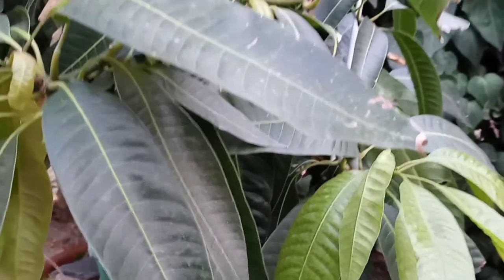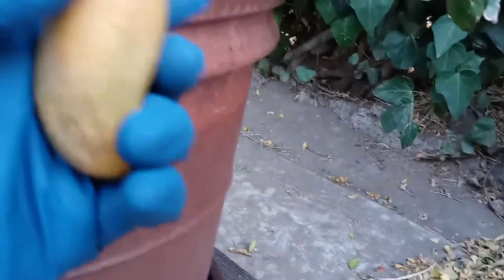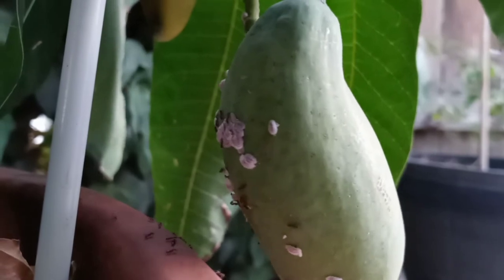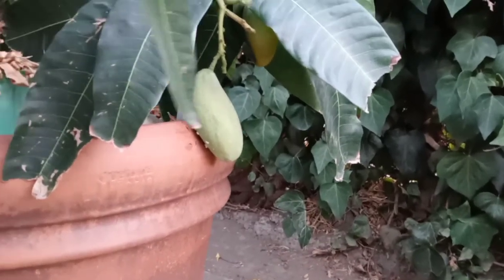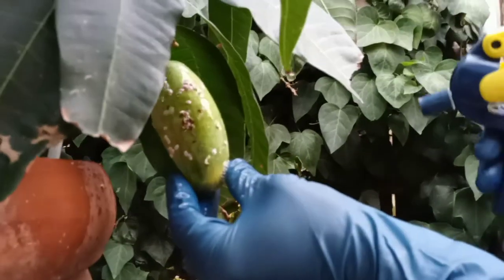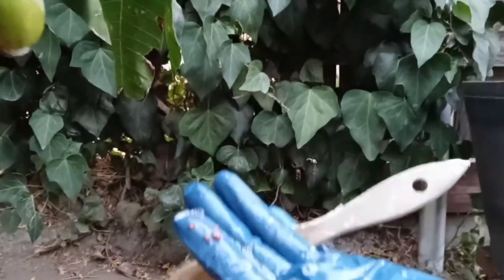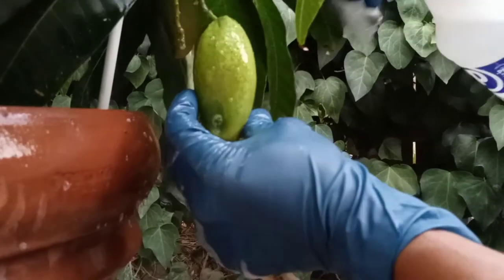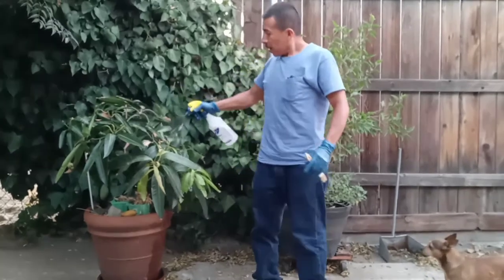1 easy way to treat mealybugs on your mango tree safely.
here is one way to treat mealybugs on your mango tree safely.

here is how to mix the formula:

-get 1 empty gallon of water bottle or empty milk bottle and fill with water. add the following.

-3 tea spoons of potasium bicarbonate
-1 tea spoon of dish washing soap, any kind.
-mix, or shake and put into spray bottle.

where to buy spray bottle: